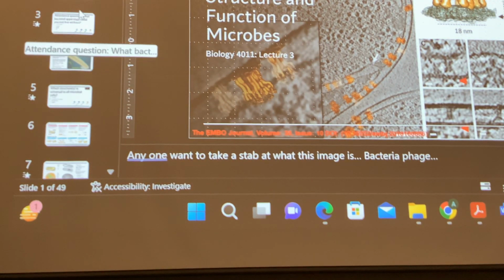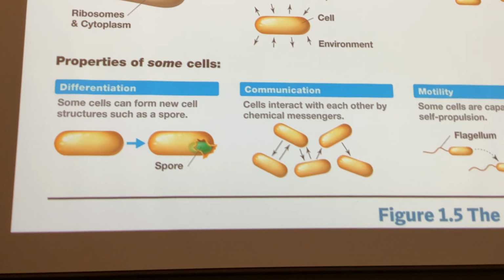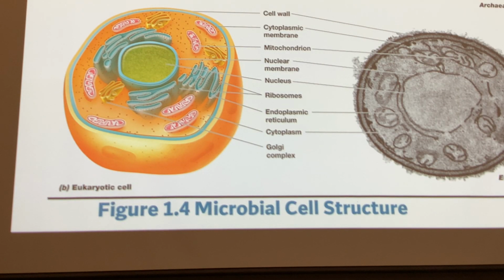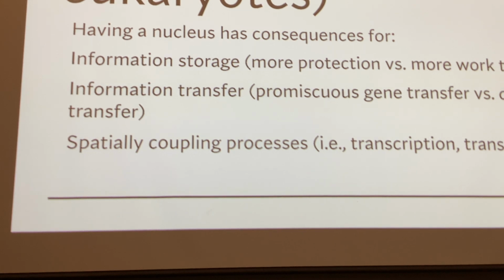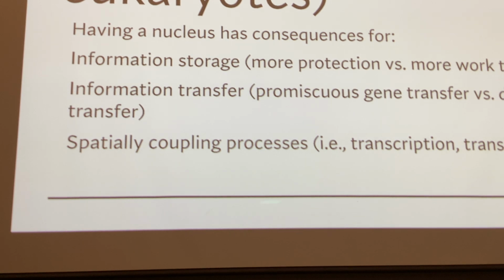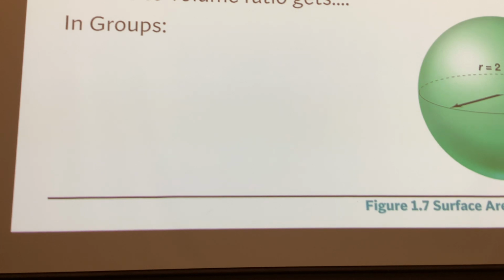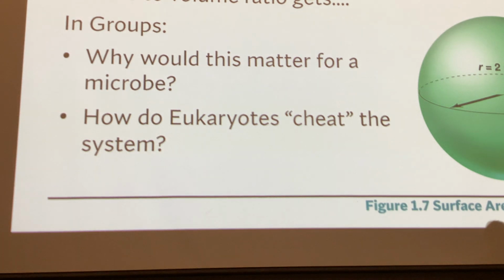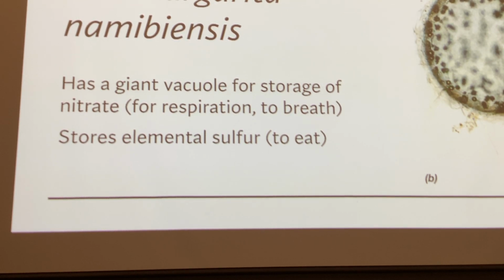Micro Lecture 2 2/2